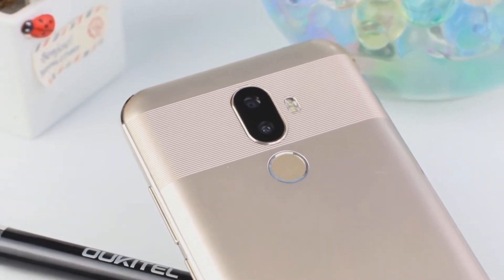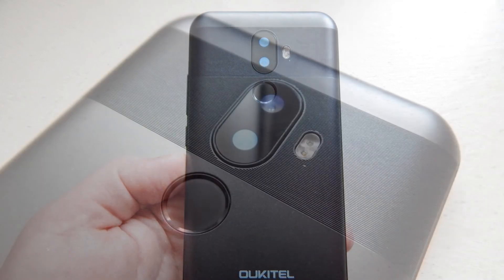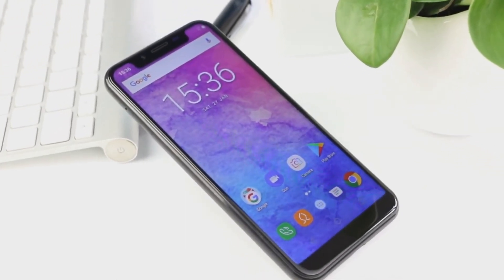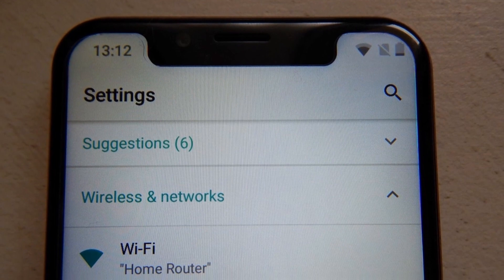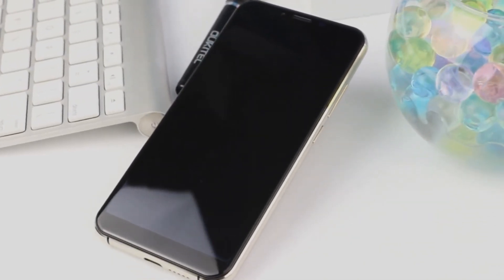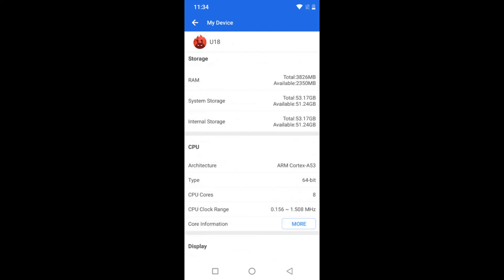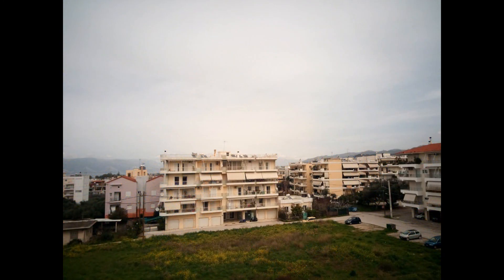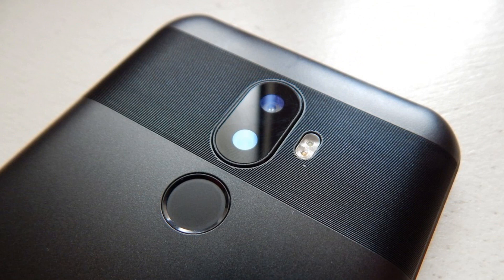Oukitel U18 review (iPhone X clones)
Oukitel is one of many China-based smartphone OEMs and during the past few years has managed to launch some really interesting devices that boast impressive standby times and all-in-all decent performance. However this time, they decided to go with the “notch” flow and managed to be one of the first Android OEM’s that designed their own version of an iPhone X clones, called Oukitel U18.

The device is surely something you won’t forget about the first time you see its display, when this impressive notch pops out from the top of the panel. It’s the first of its kind in the U Series and quite possibly one of the most interesting iphone x replica out there.

Let’s have a closer look on what this affordable device can do, OK?